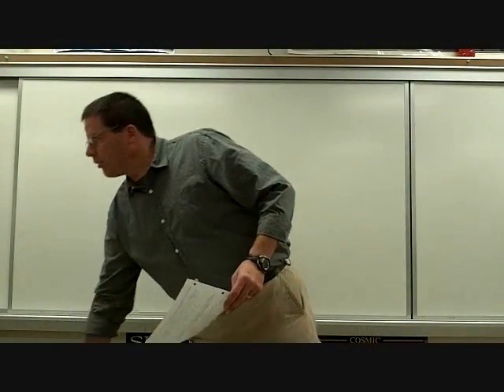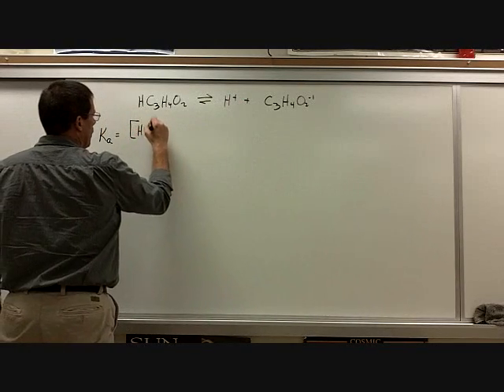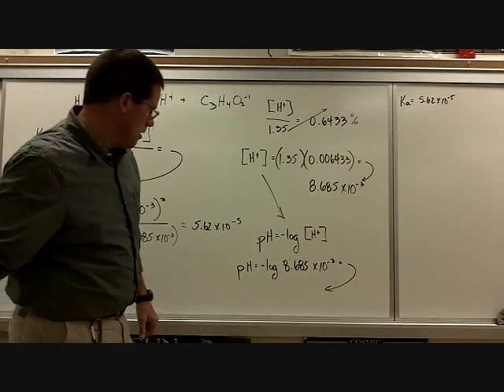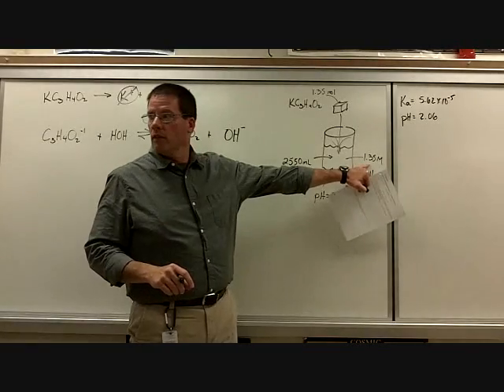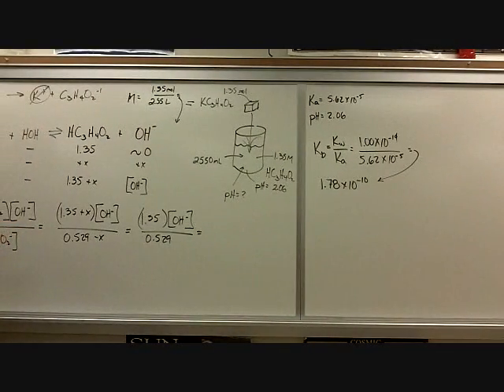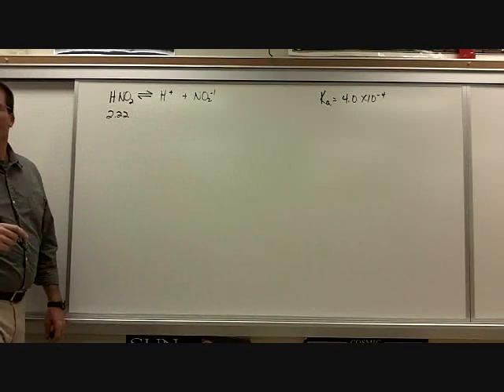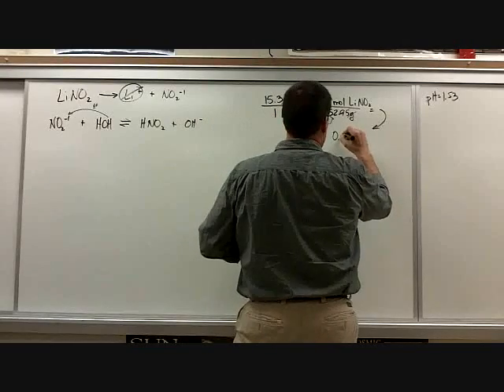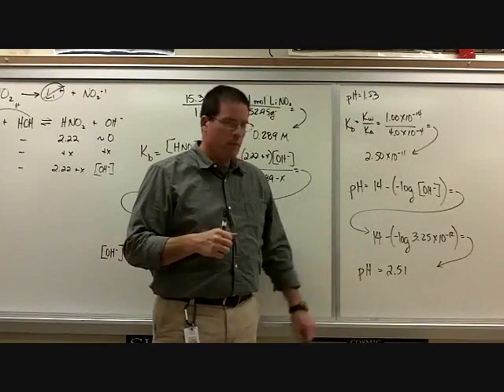Plainfield AP Chemistry - video examples, day 82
This video discusses the "Common Ion Effect" and Percent Disassociation for acids and bases